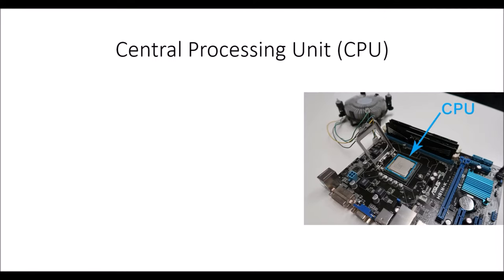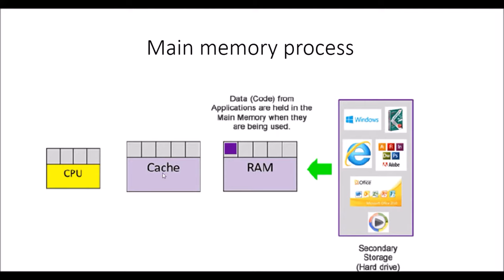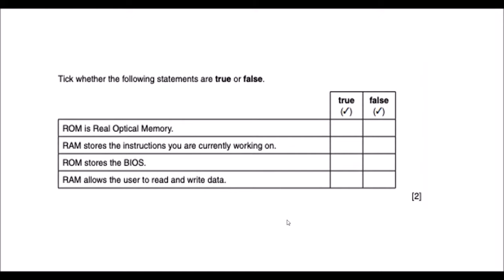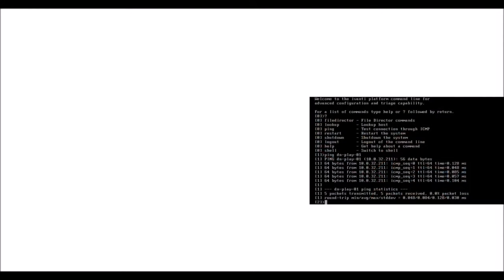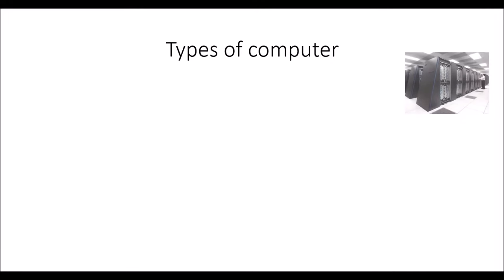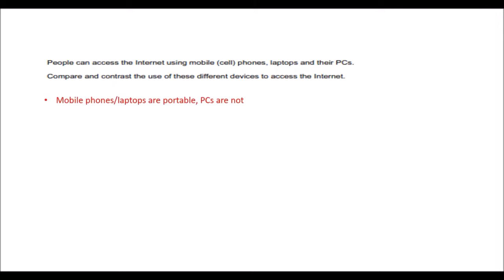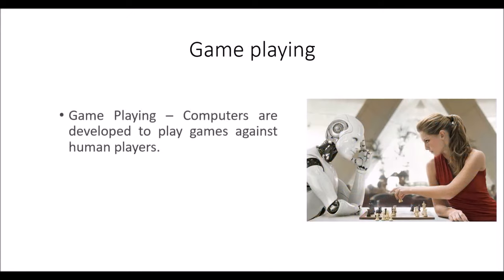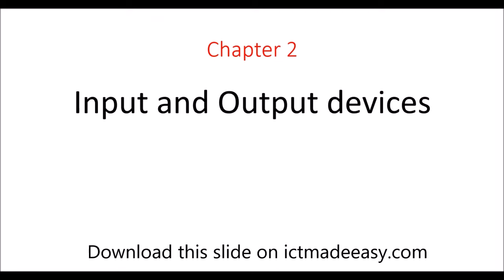ICT IGCSE 0417 Paper 1 Theory: Types and components of a computer system (Part 2)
This video contains summary of all you need to know about IGCSE ICT. As the textbook contains a lot of information which makes it difficult to read for many students, We have prepared a comprehensive summary slides which contains all you need to be an A* student.

Description
This video contains all the subtopics in chapter 1. The slide present the topics in a concise and easy to understand manner. After each topic, a series of past year questions are treated based on the marking scheme to speed-up the student understanding.

The students will benefit the following:
- Understand and digest the topics: hardware and software
- Take note of the important information
- Familiar with the Cambridge style of asking questions
- Be able to answer any questions related to hardware and software

Do you need this slide?

Do you need IGCSE questions based on topics together with answers?

I will upload more videos in the coming weeks for the remaining topics of the curriculum.